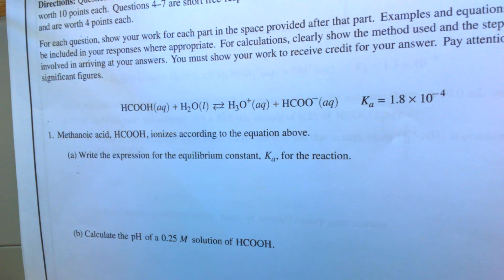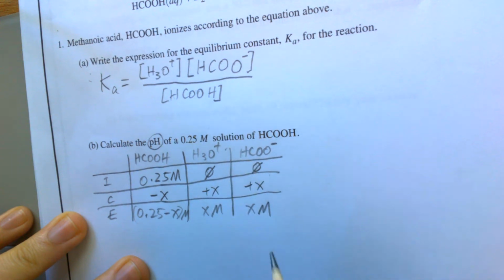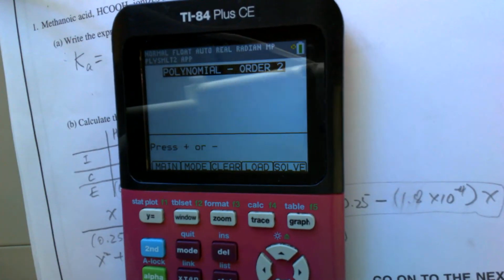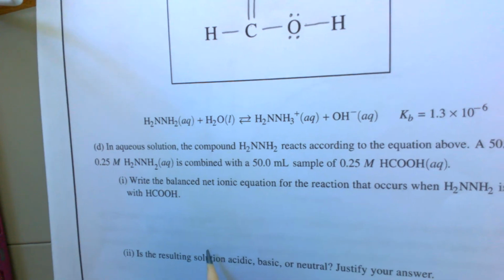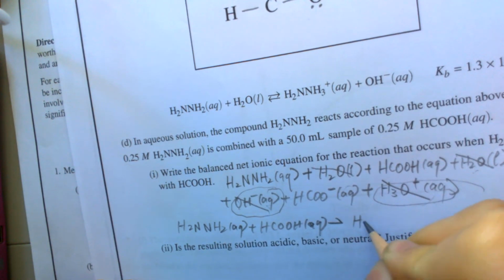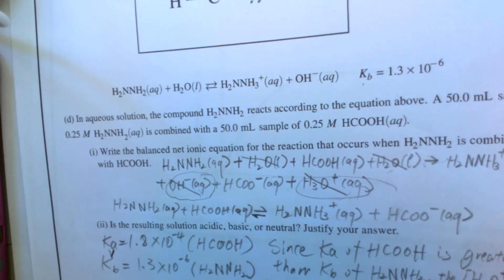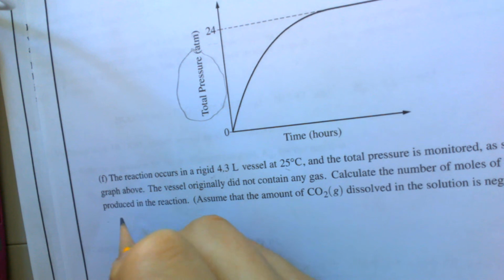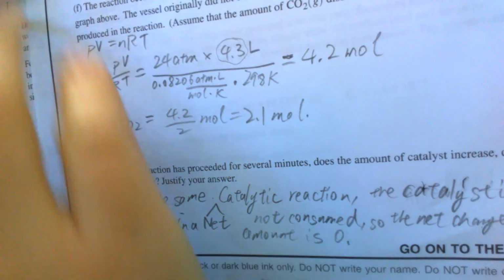AP Chemistry 2021 Free Response Question 1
The solution of AP Chemistry 2021 FRQ1